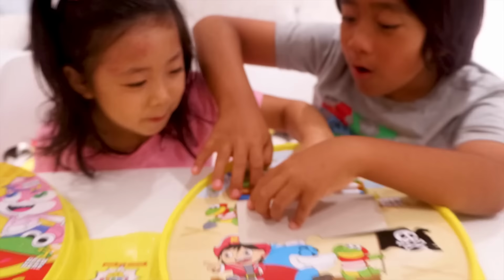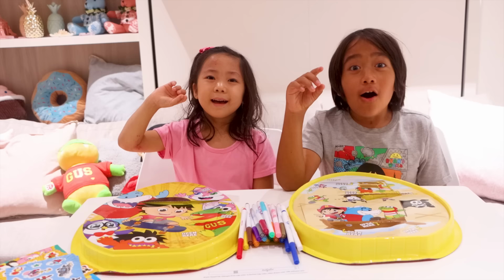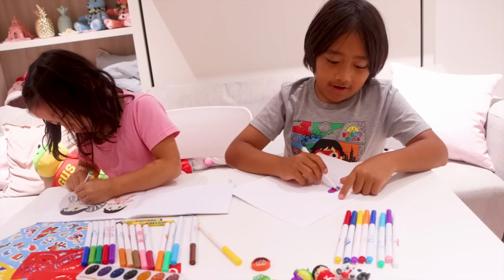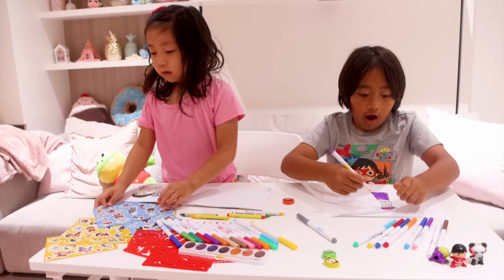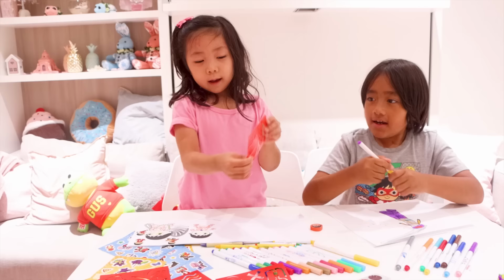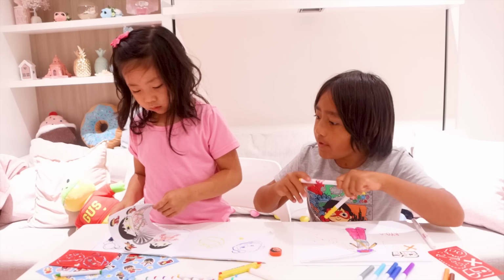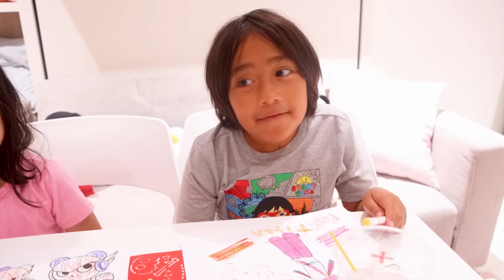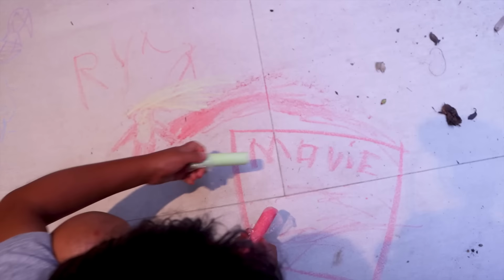Ryan's Ultimate Art Egg Activities for Kids!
Ryan's Ultimate Art Egg Activities for Kids! Ryan and Kate have fun coloring and painting using the kids activities kit!